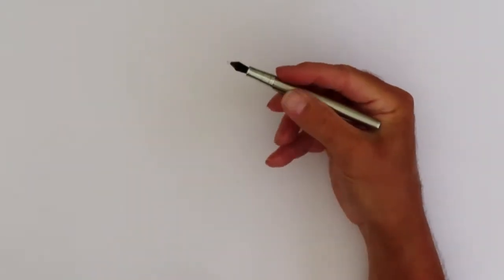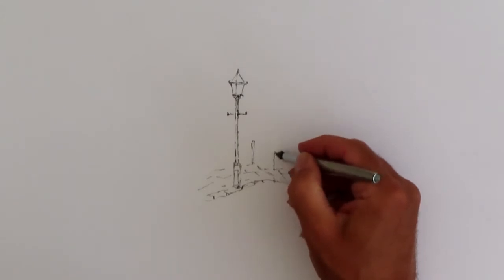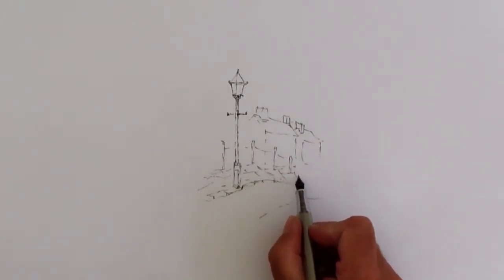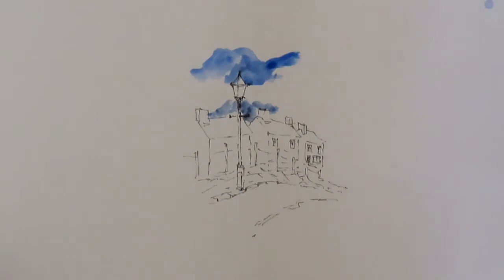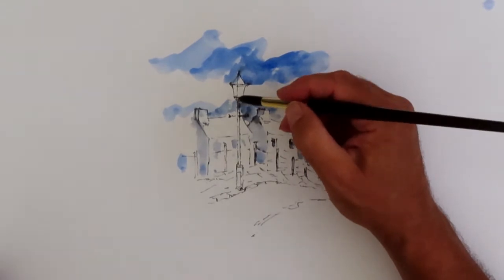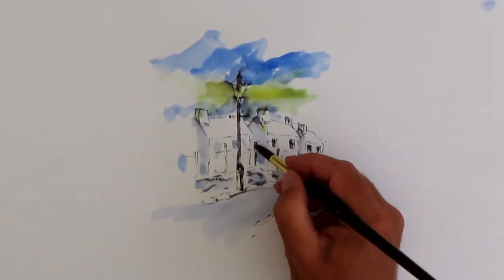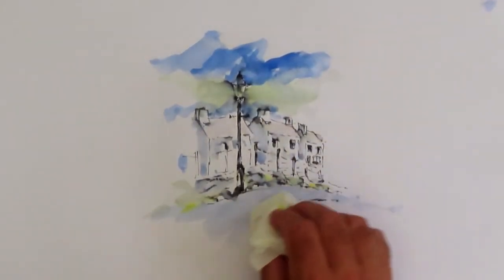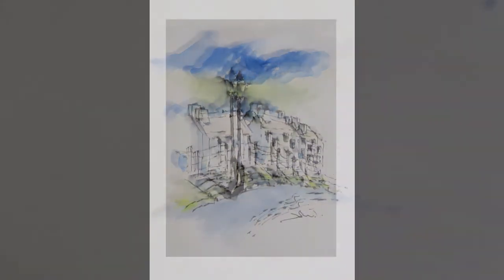Quick Fountain Pen Wash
This is a quick practice fountain pen and wash picture. I had now idea what I was going to draw till I started. This sometimes works well and other it can be a total waiste of time. H ope you enjoy this short demo